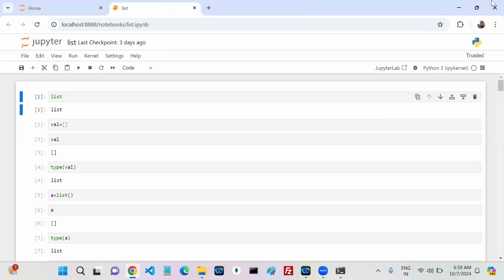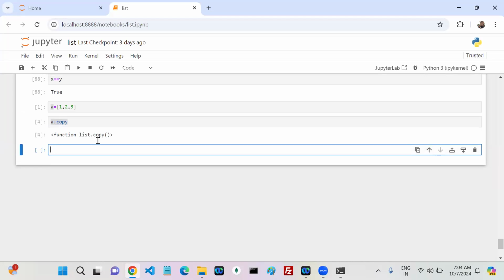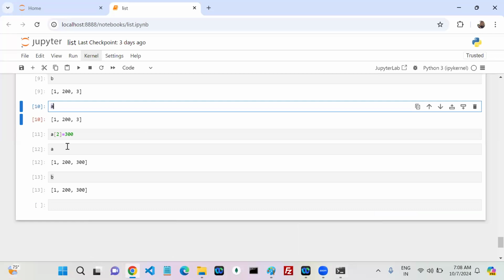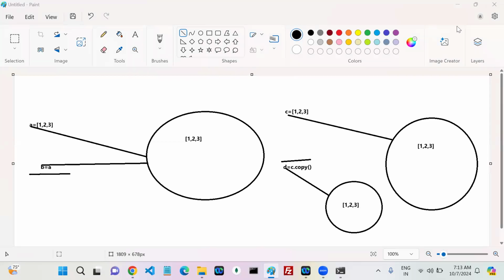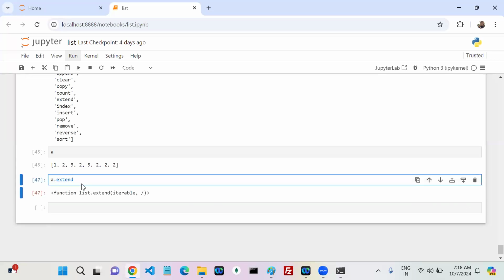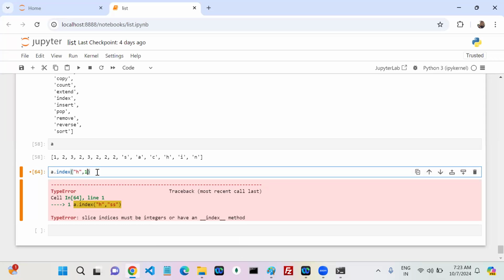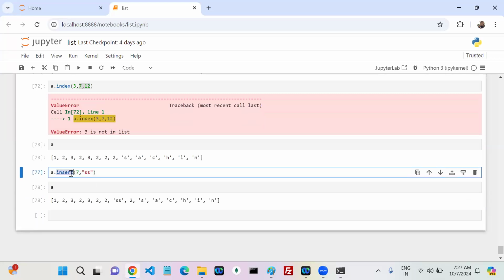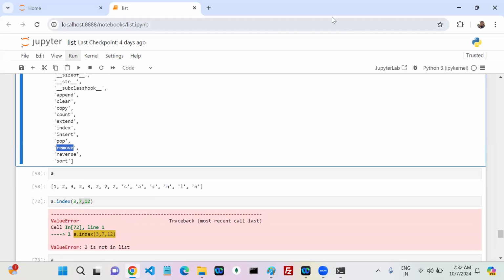Full Stack Python : Day - 41